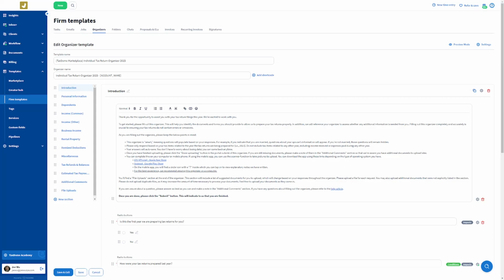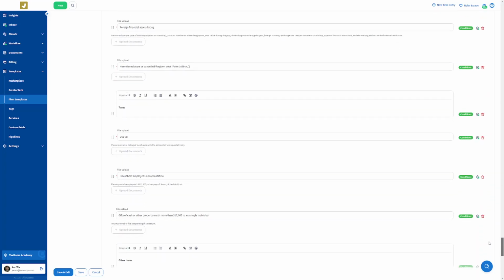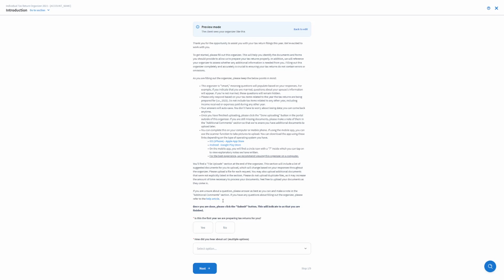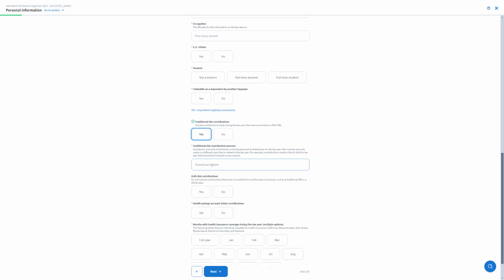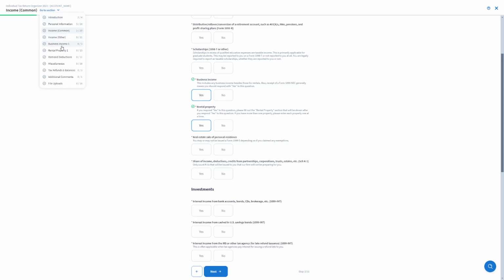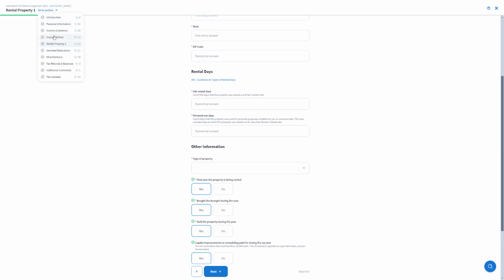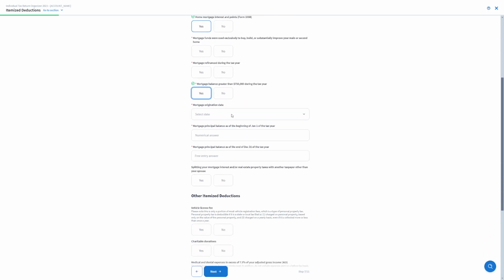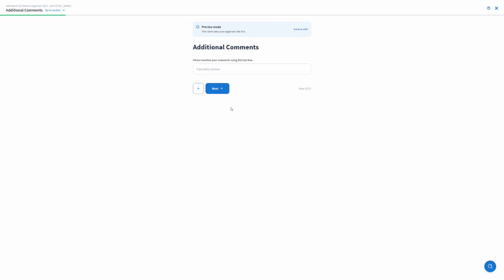All-in-One Detailed Yet Easy-to-Use Individual Tax Return Organizer for TaxDome (2024 Tax Season)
This is the showcase for Joe Wu, CPA's TaxDome all-in-one tax return client organizer that covers individual income tax returns, which also includes self-employment income (Sch C) and rentals (Sch E). The organizer was designed to be easy-to-use for clients, while being detailed enough to provide you with all the information you need to prepare complete and accurate tax returns.

Highlighted features:
- Covers a wide range of tax situations so that you can just use one organizer for all your clients.
- Uses conditional logic extensively to show hidden questions only when they are relevant. This way clients don't have to spend time answers questions that aren't relevant and allows them to complete the organizers in a shorter amount of time.
- Includes detailed explanations for questions to help clients provide accurate responses and to minimize confusion, which saves times by reducing the time spent following up with clients.
- Recommends client to upload files using a standardized naming convention so that it's easier for you to process the files.
- Makes use of conditional logic to customize the list of documents to request. The organizer will automatically generate requests for specific documents based on the client's responses. The client will only see the requests relevant to their situation so as to not make the list excessively long.

By incorporating this organizer into your workflow, you can provide added value to your clients by saving them time as well as improve the overall efficiency and accuracy of your tax preparation services.